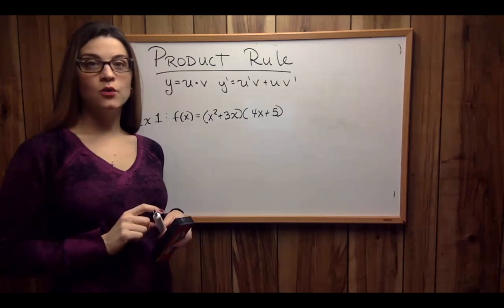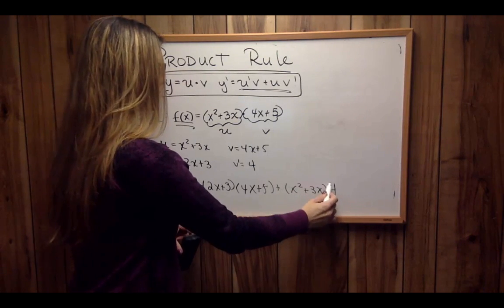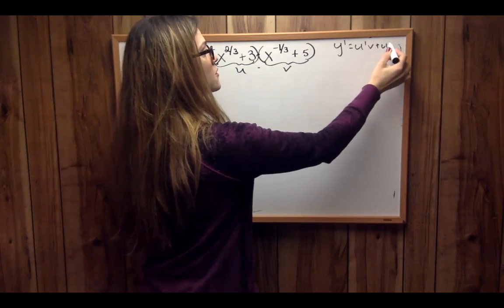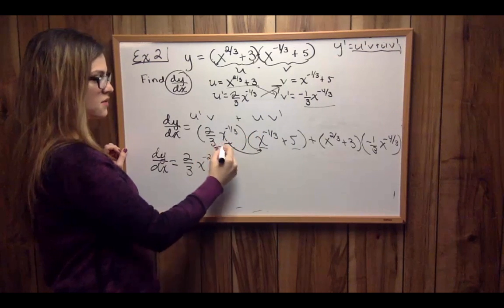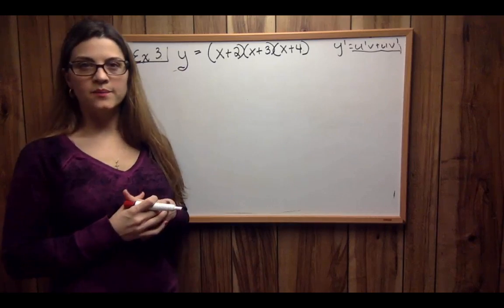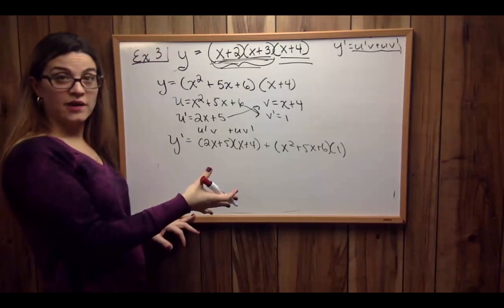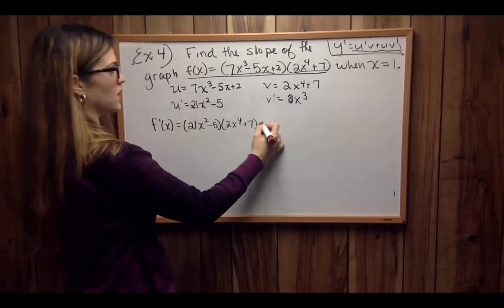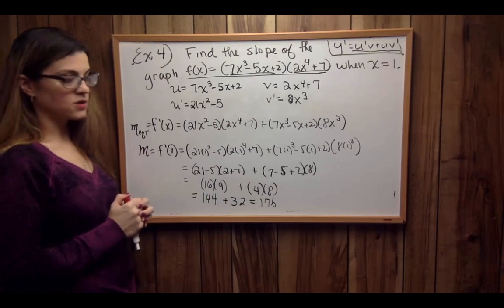12. Product Rule